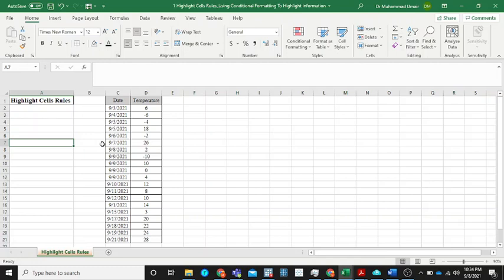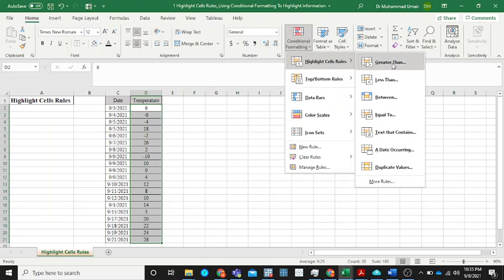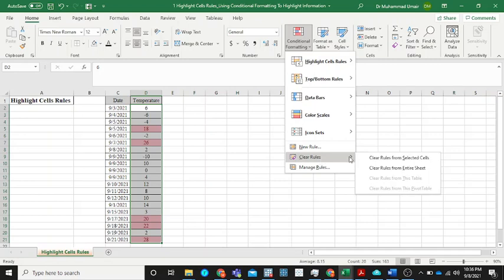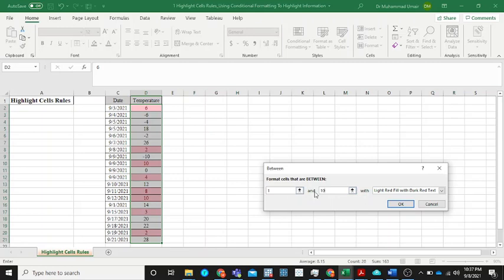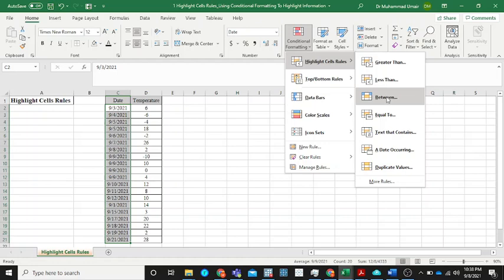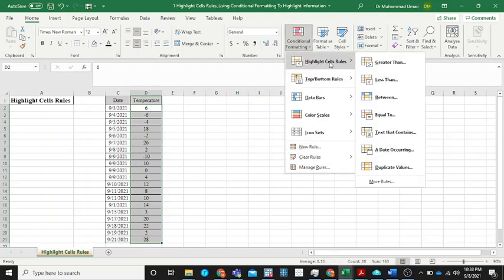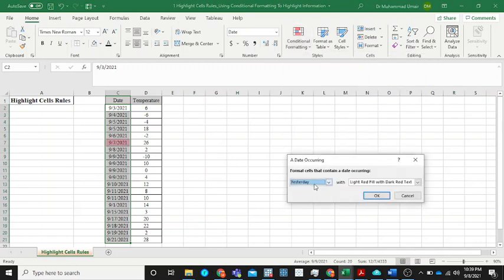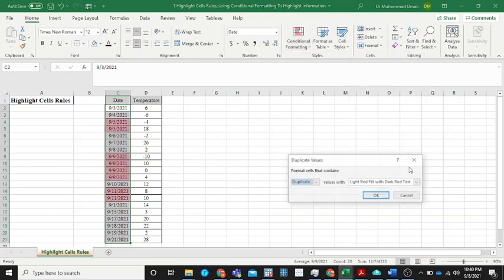Highlight Cells Rules: Conditional Formatting in Excel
In the Name of Allah, the Most Beneficent, the Most Merciful.

Welcome to ZY Learning Initiative
An innovative and professional development initiative for integrative learning

In this video, we will see Highlight Cells Rules to highlight cells based on the formula to find the specific text value within the cell in Excel.

Muhammad Umair, PhD